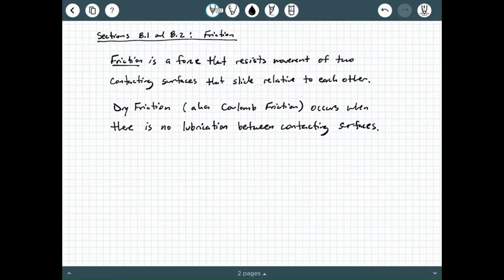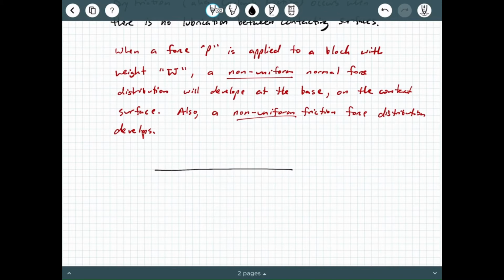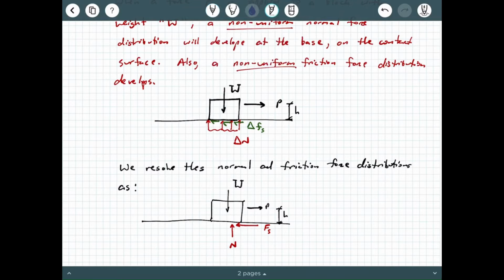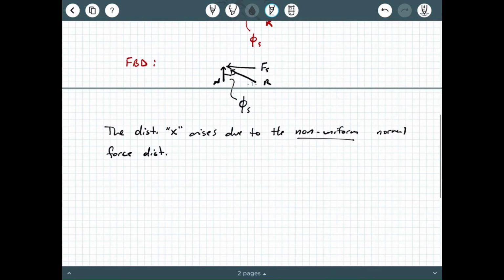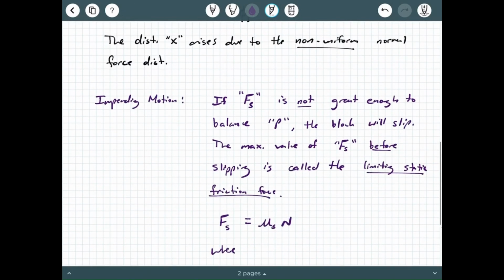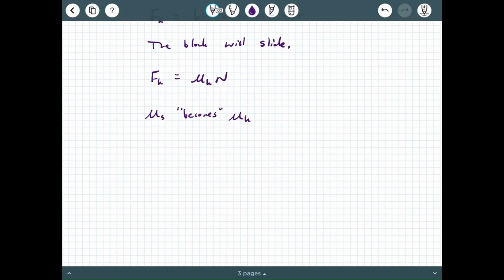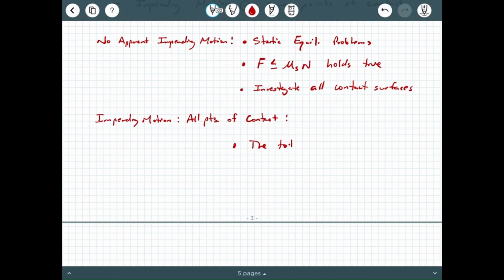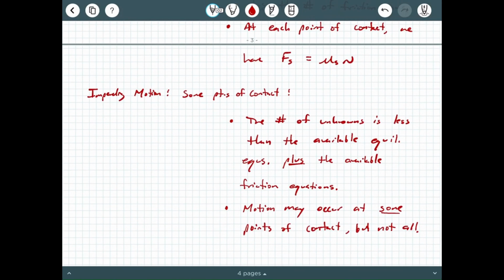Statics - Video 136: Static Friction Background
In this video, we provide background information on Static Friction.